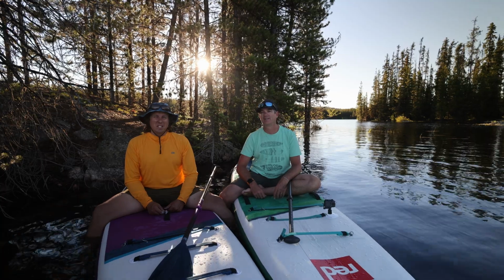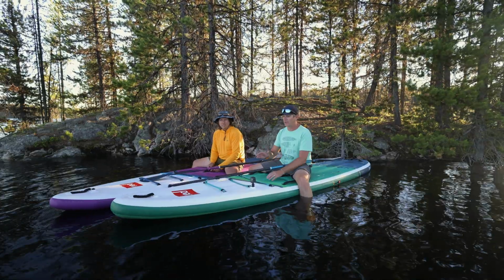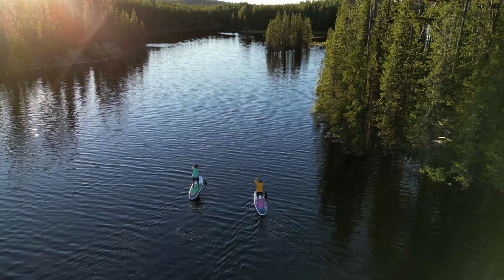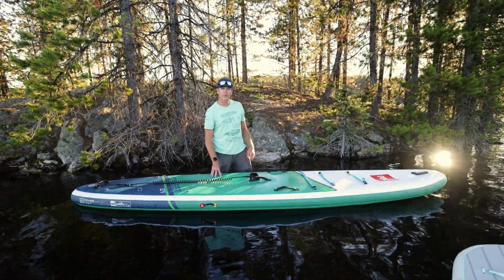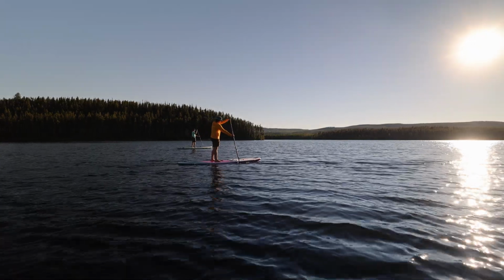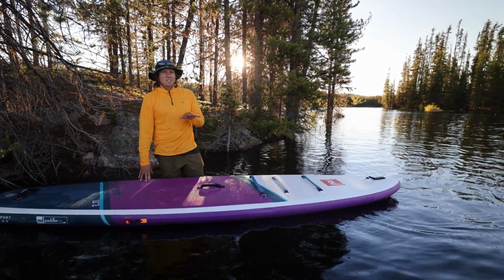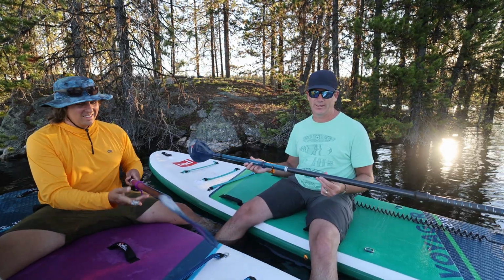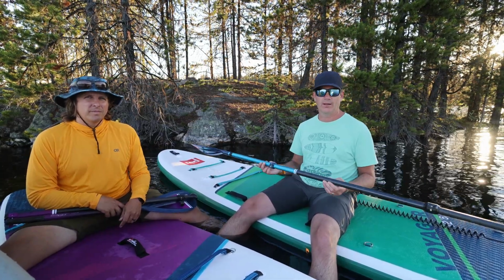Red paddle 12'6" VOYAGER and 11'3" SPORT board review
We've been using two new paddleboards from Valhalla Pure Outfitters this season. The Red Paddle Co Voyager 12'6 and Sport 11'3. Although very different boards they have the same unparalleled build quality we've come to expect from Red.

As soon as we received these boards we went on a 3 day trip down a 96km section of the Columbia River to really put them to the test! Check my other video for that adventure.

Here we give you an overview of our thoughts on the boards, their key features we liked and also chat about paddles, bags and pumps.

When you are shopping around for a quality paddleboard, check out our friends at vpo.ca. They are as passionate as we are!